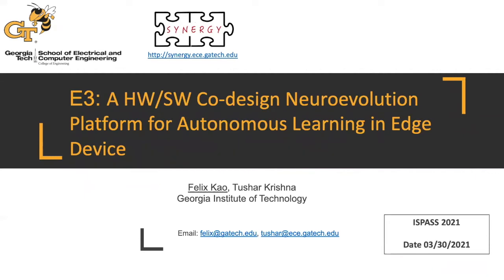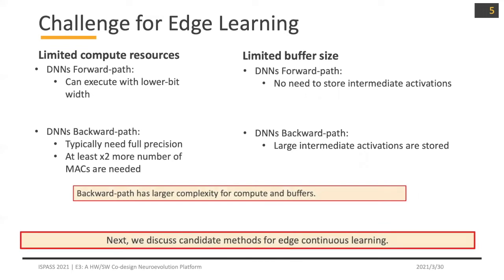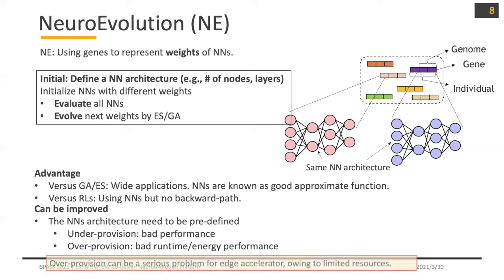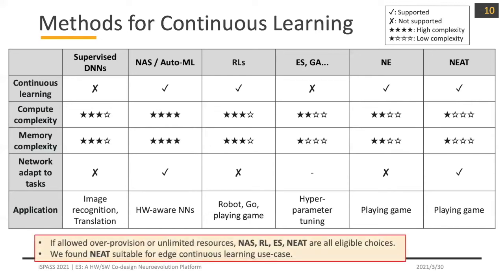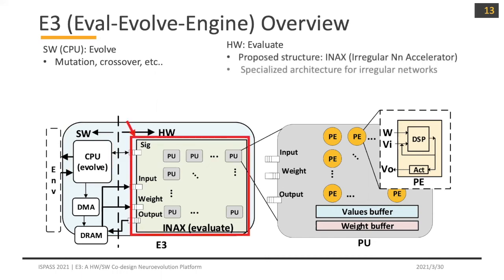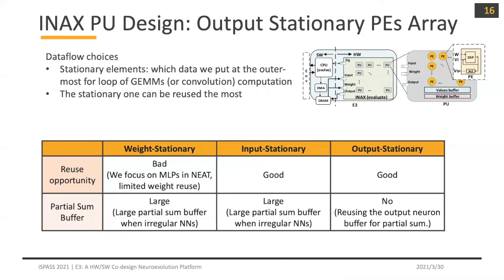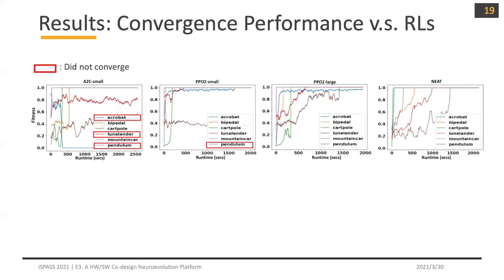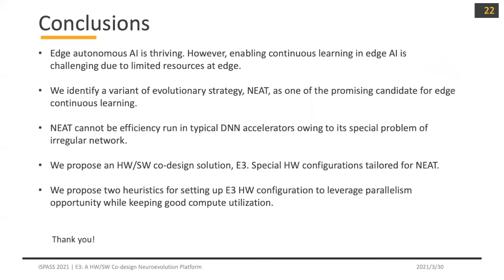[ISPASS'21] E3: A HW/SW Co-design Neuroevolution Platform for Autonomous Learning in Edge Device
E3: A HW/SW Co-design Neuroevolution Platform for Autonomous Learning in Edge Device